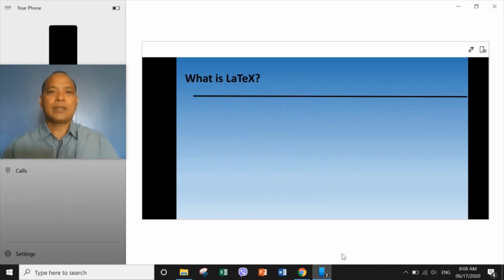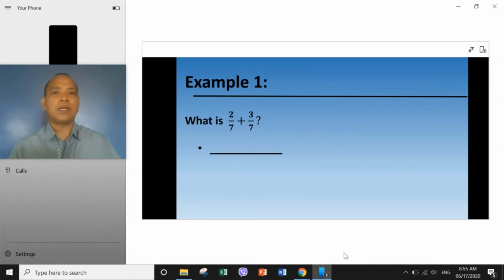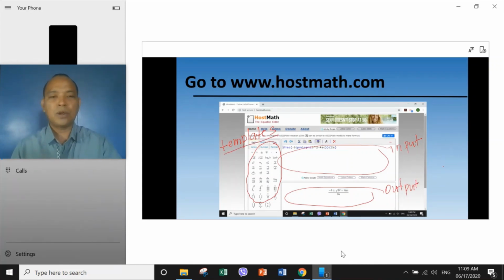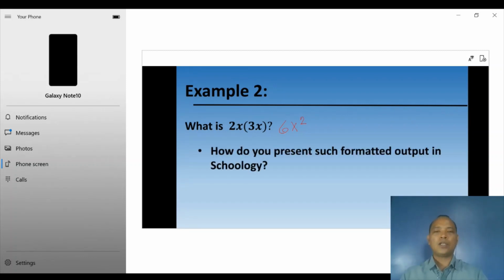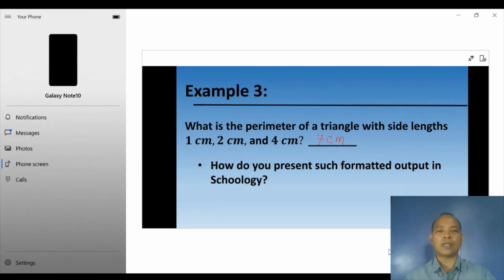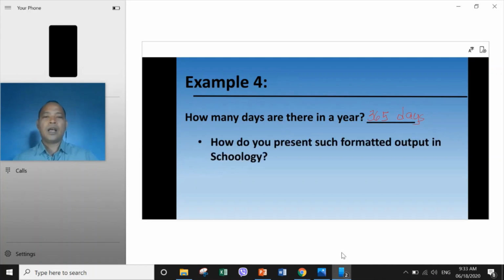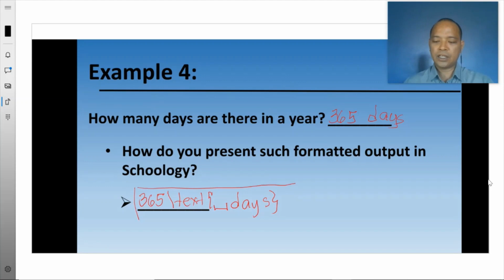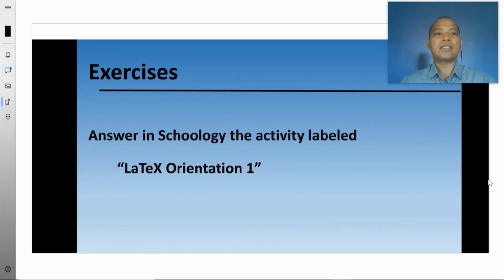Latex Orientation 1